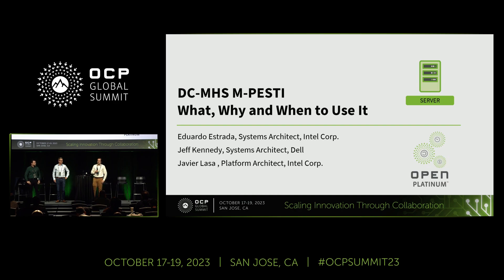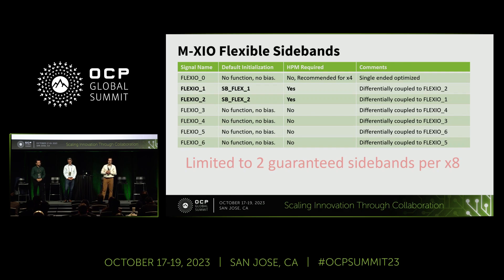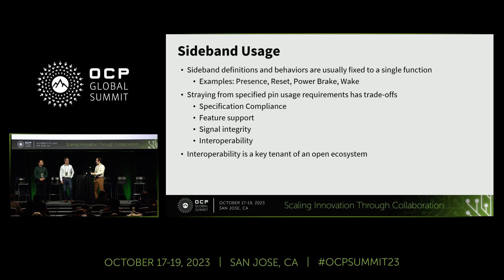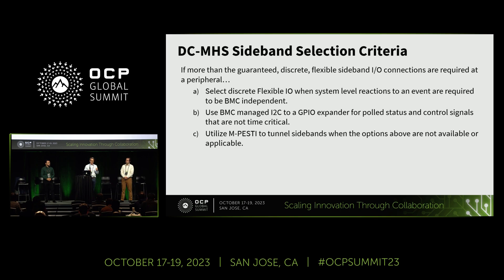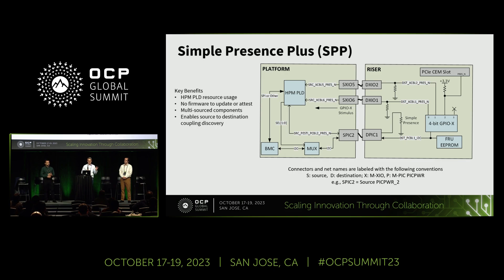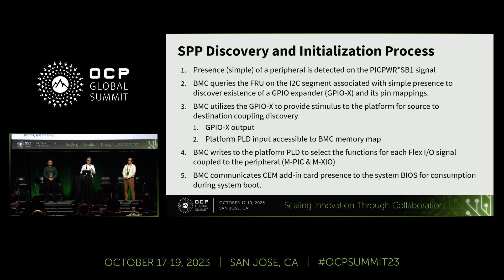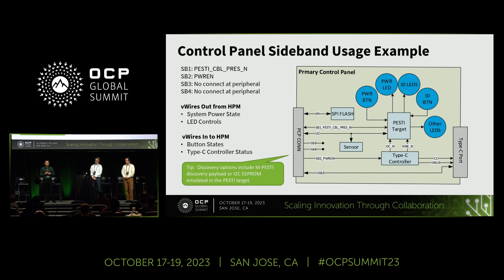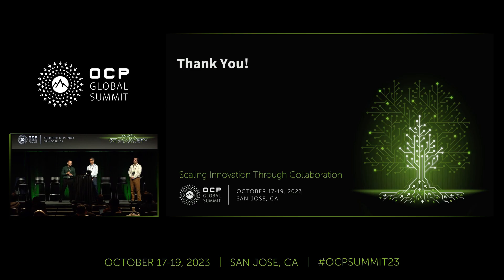DC-MHS, M-PESTI: What, Why and When to Use It.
Presented by Jeff Kennedy (Dell) | Javier Lasa (Intel) | Eduardo Estrada (Intel)

An architect has many choices and tradeoffs to evaluate when designing a DC-MHS subsystem.  DC-MHS interfaces include many side band signals, and the architecture implementation possibilities of a simple peripheral can be vast.  This presentation provides guidance to the designer on sideband usage criteria to reduce system complexity where possible.  Uses of FLEX_IO, I2C and PESTI will be compared and contrasted.